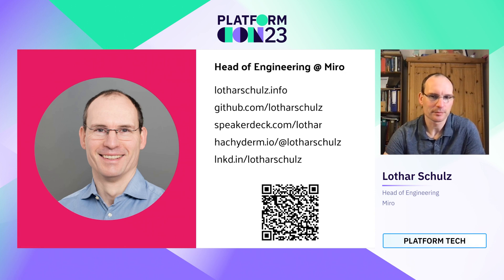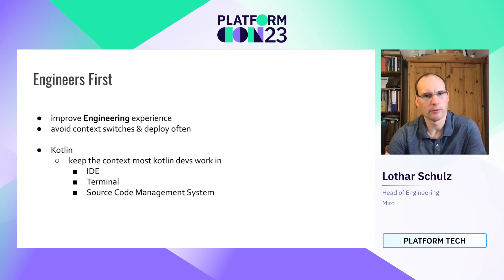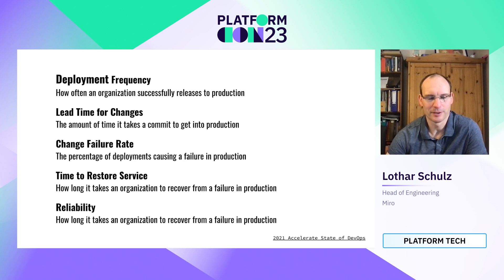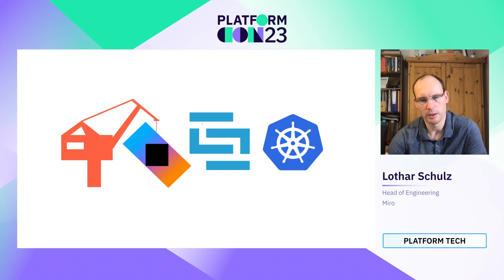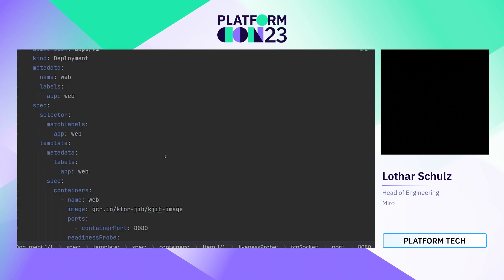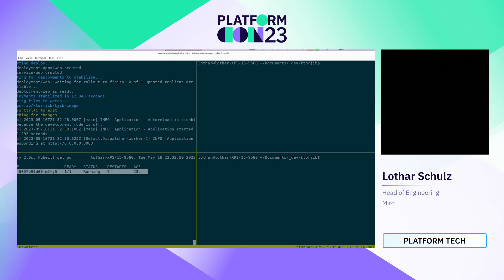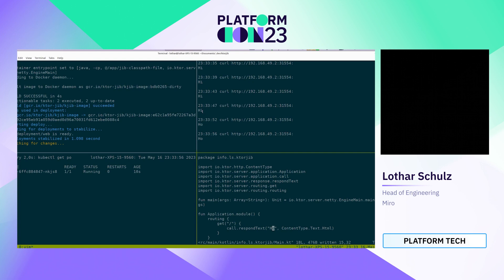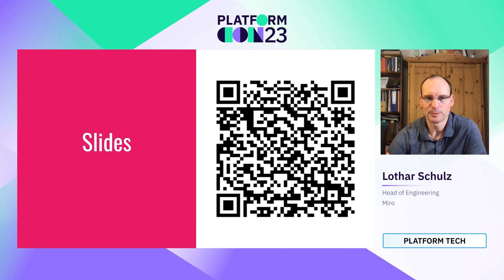How to deploy Kotlin applications to Kubernetes without Dockerfiles | PlatformCon 2023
In this talk Lothar shares how to create docker images with Kotlin and Gradle only. Lothar will showcase a ktor application as well as create and deploy a Docker image that contains the application to a Kubernetes cluster. The deployment happens on the command line only - every code change will trigger an instant deployment of a newly created Docker image to a Kubernetes cluster.

Engineers may use the presented approach in their next project to improve the developer cycle time, from local code commit to an instant Kubernetes cluster deployment with these steps:
- Every code change triggers a new docker image creation
- Every new docker image gets instantly deployed to Kubernetes
- Display the changed service on the command line

Speaker: Lothar Schulz
Head of Engineering, Miro